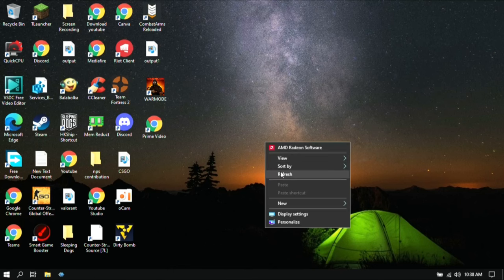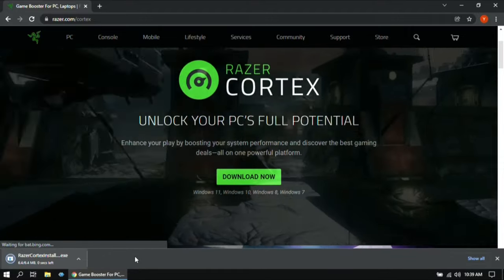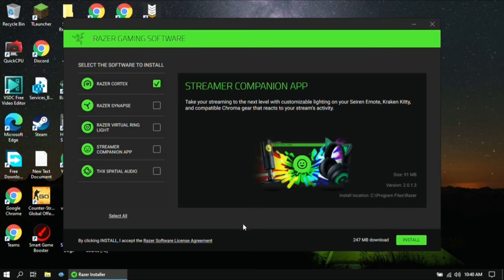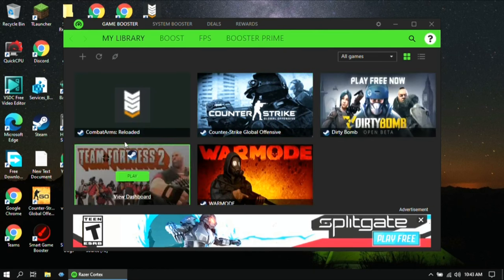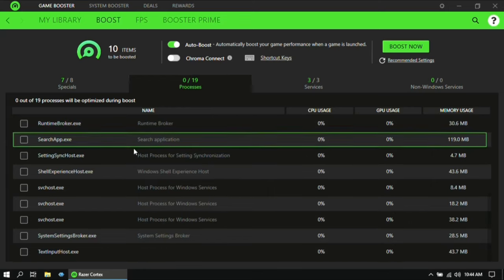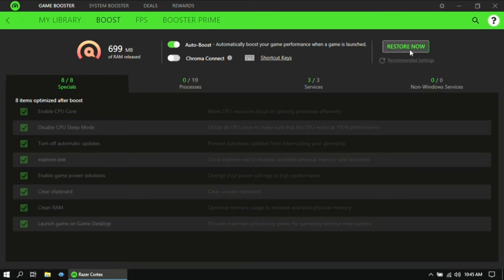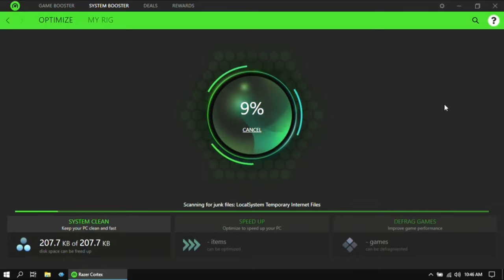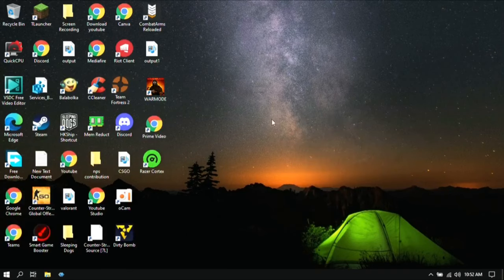🔧How to Boost FPS With this FREE Software |✅Improve gaming performance!| 2022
In this video, I'm going to show you how to boost your FPS a FREE software called 'Razer Cortex' . This software is the best for gamers who want to improve their performance in the game. The best thing about this software is that it's totally free!

Ram-4gb ram
Graphics-AMD Radeon r3 graphics
Processor-Amd A4-9125 dual core processor(2.3Ghz)